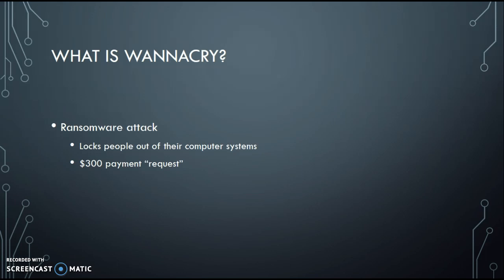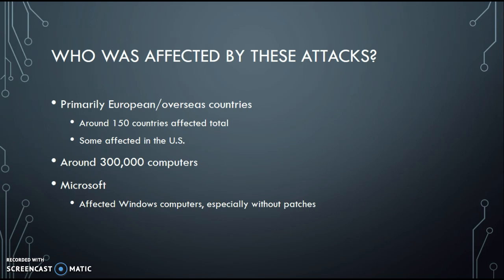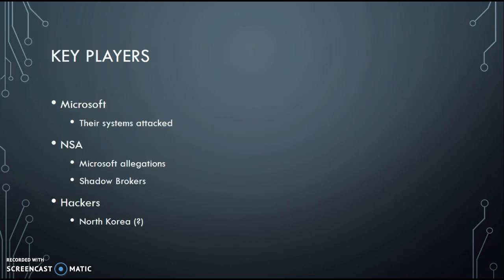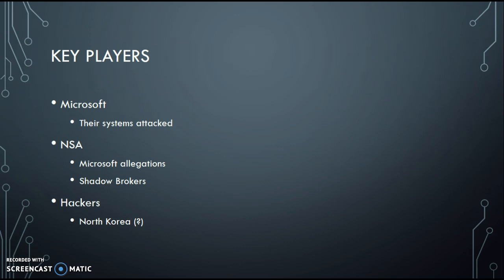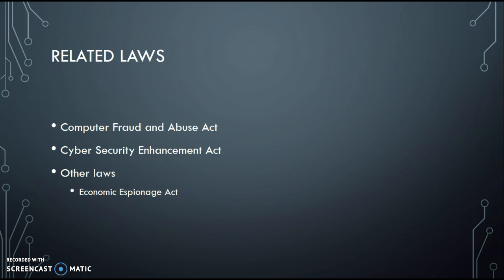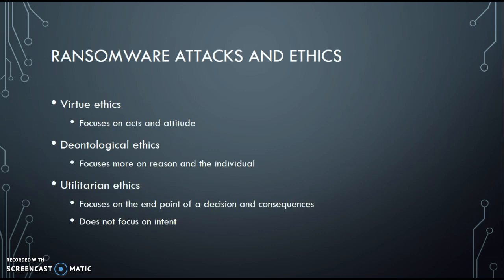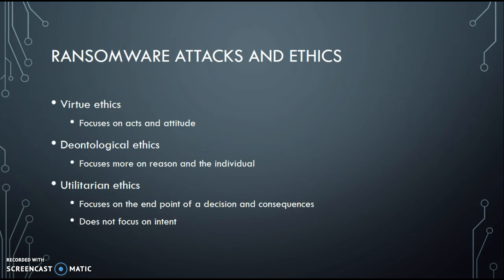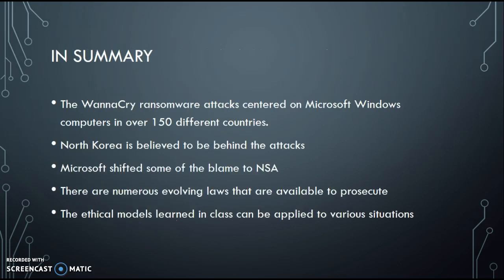ISIN 429 Presentation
WannaCry Ransomware